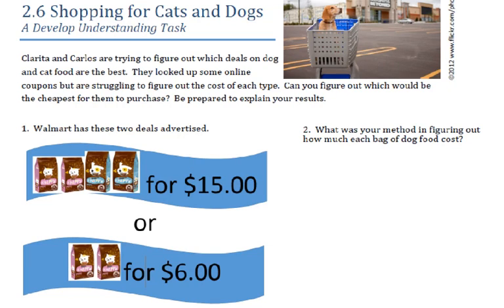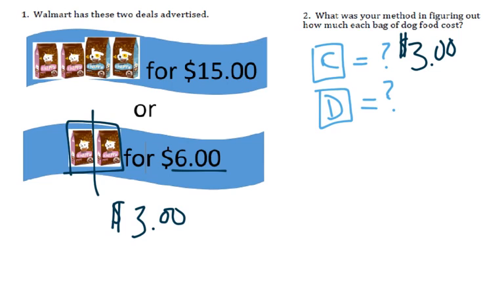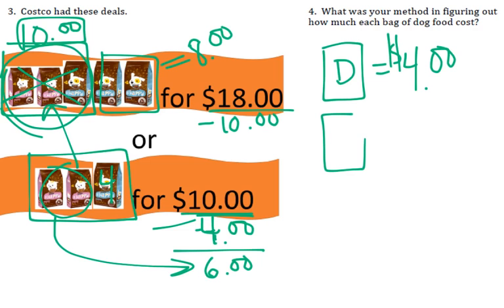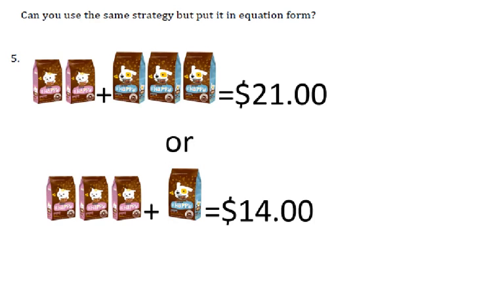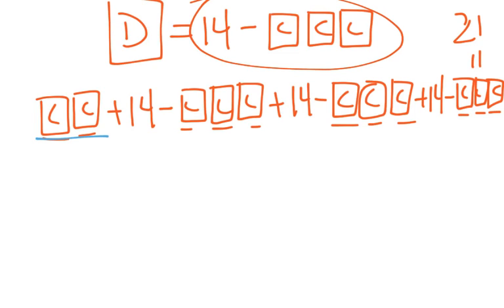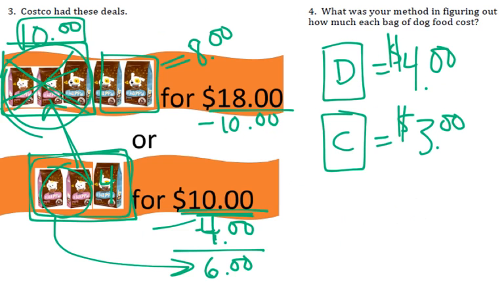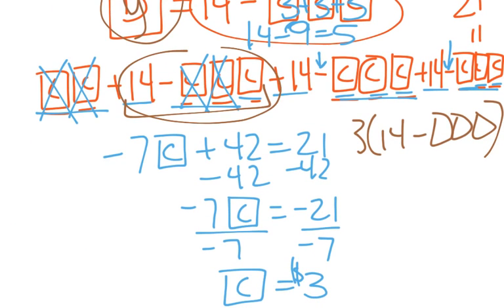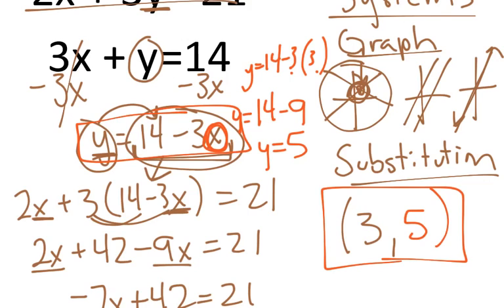Module 2 6 shopping for Cats and Dogs